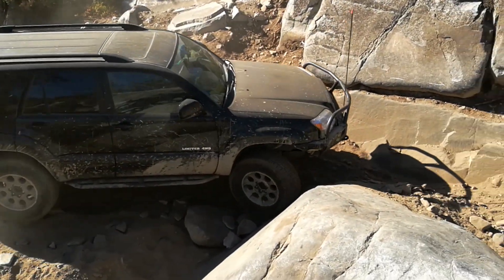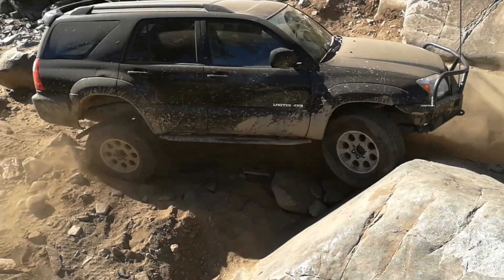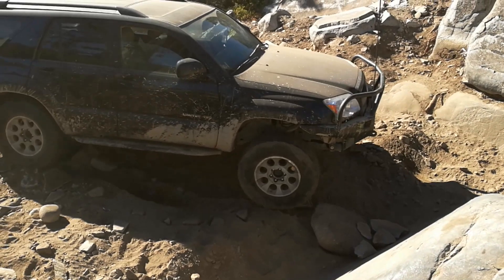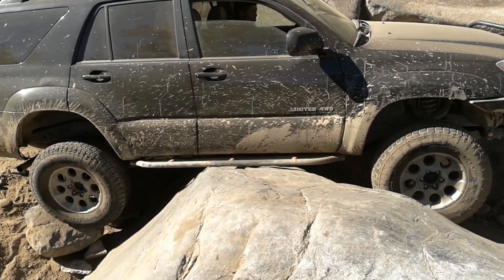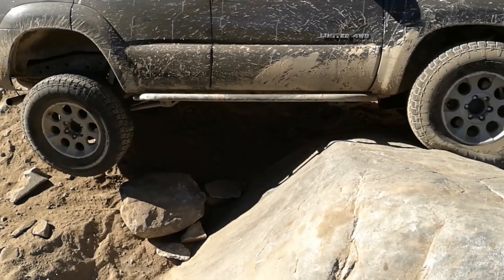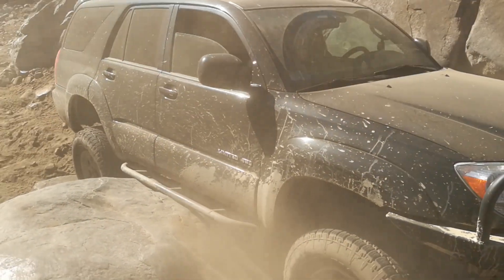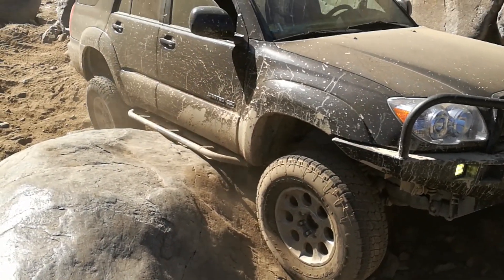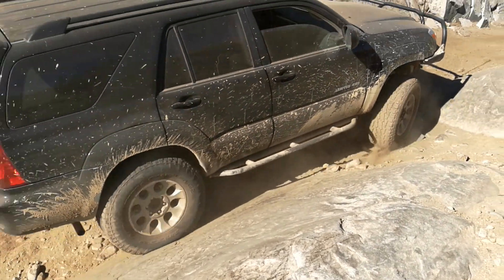Fordyce Creek 4x4 Trail - 4th gen 4runner on 33's makes it up the ledge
In my 4th gen 4runner beating the crap out of it, trying to get through Fordyce Creek 4x4 trail. Surprisingly, it made it through to the first bypass... Obviously with a lot of damage.

Mods:
- RCI Skid plates (no tranny skid plate)
- Relentless Fabrication offroad bumper
- Smittybilt 9.5k winch w/ synthetic rope
- Moog 81108 rear springs
- Old man emu 886 front springs
- Bilstein 5100 struts all around